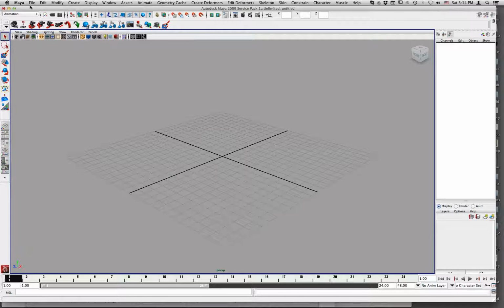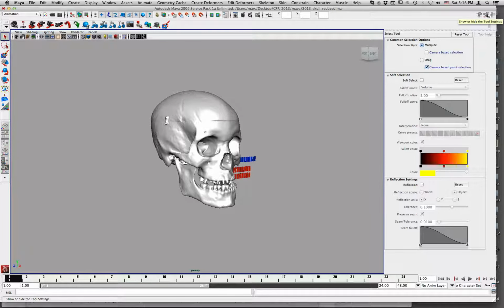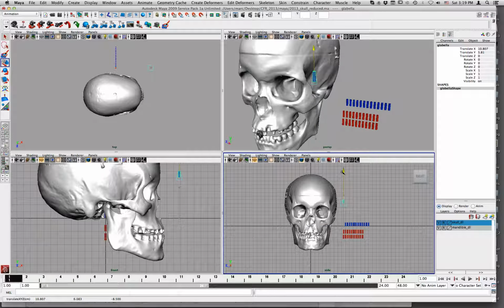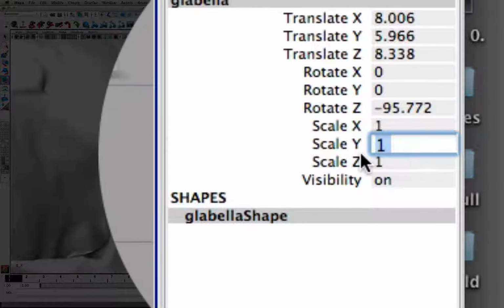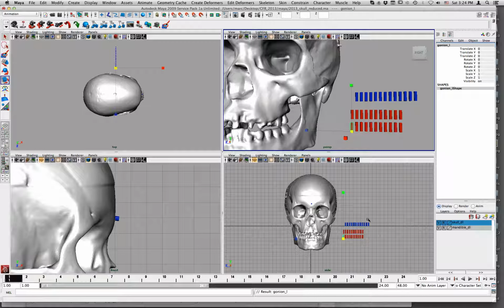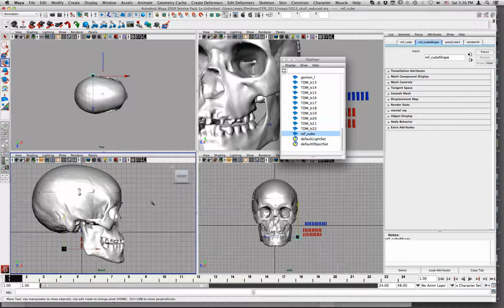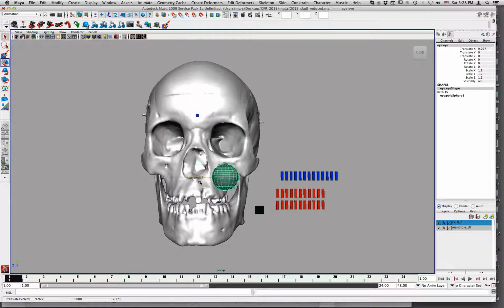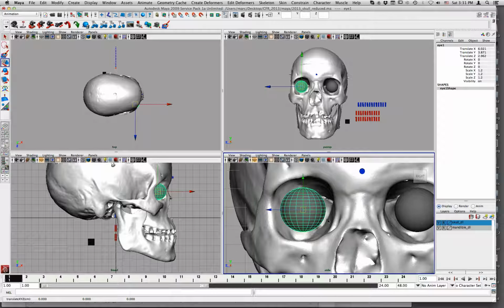Previz 2013 - 001 - start - tissue depth markers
Placing the tissue depth markers